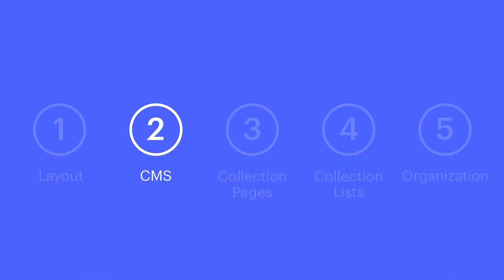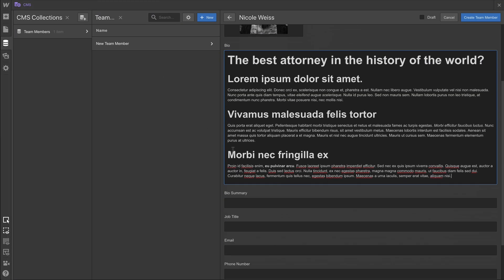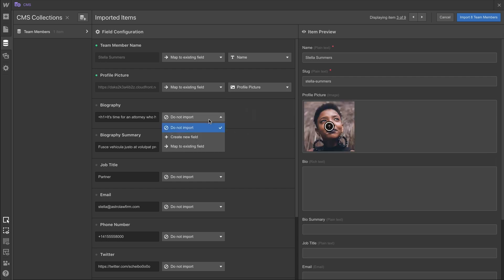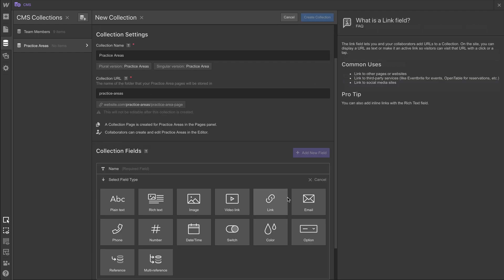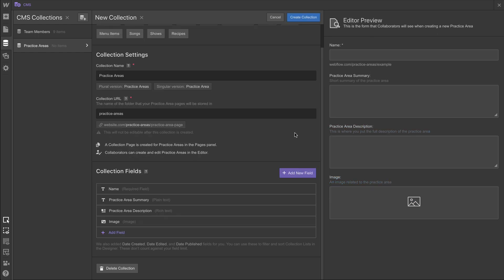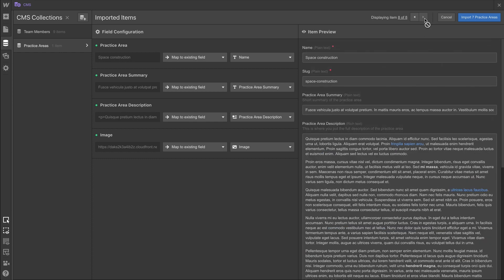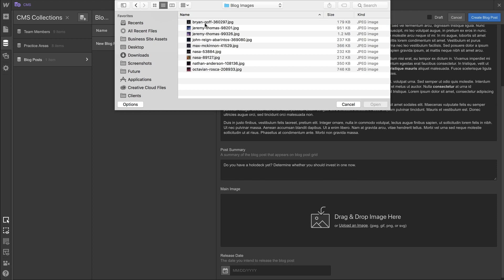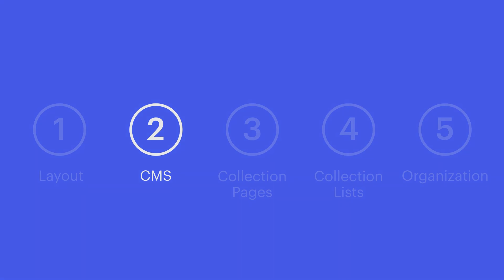How to build a business website — CMS (Part 2 of 6)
For our business website, we'll cover setting up CMS Collections, including item creation and CSV import. (Part 3